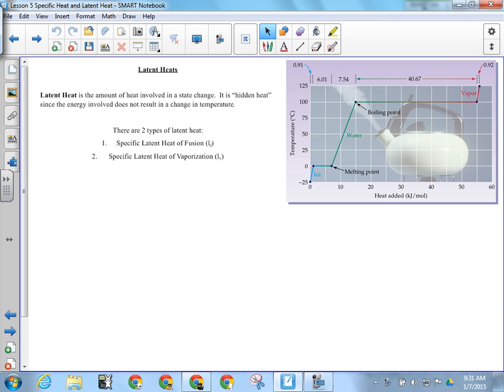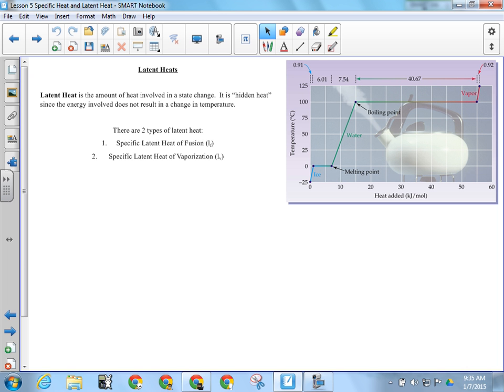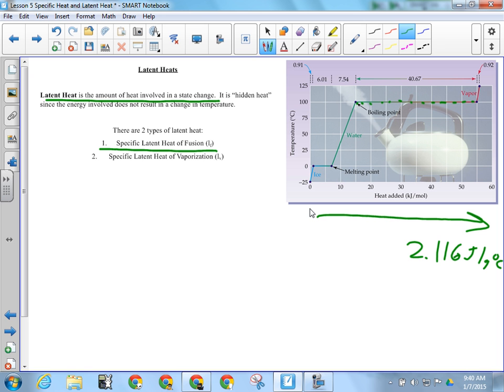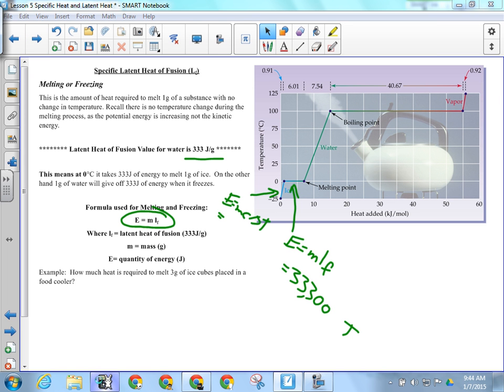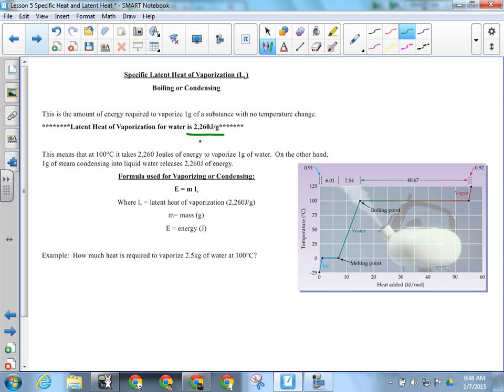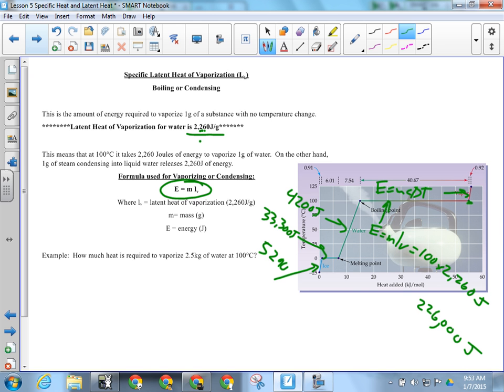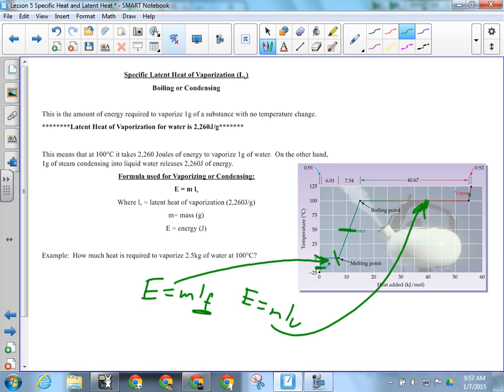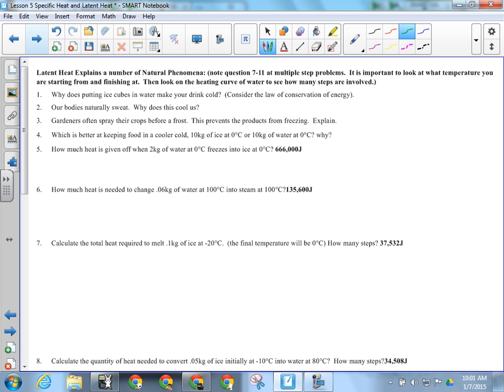Unit 4 Lesson 06 Latent Heat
Unit 4 Lesson 06 Latent Heat: lecture on latent heat and Heating curve problems